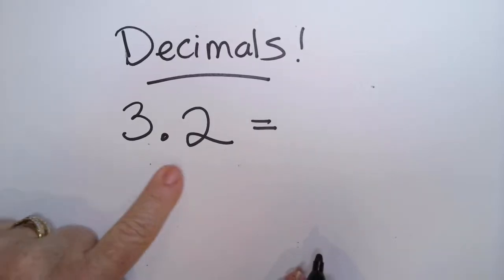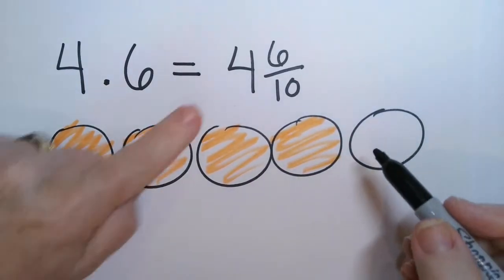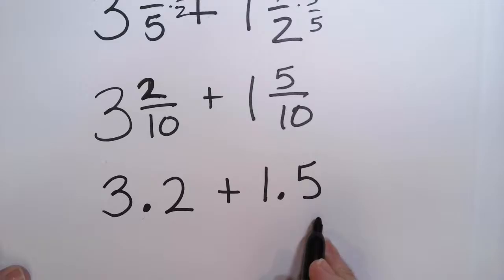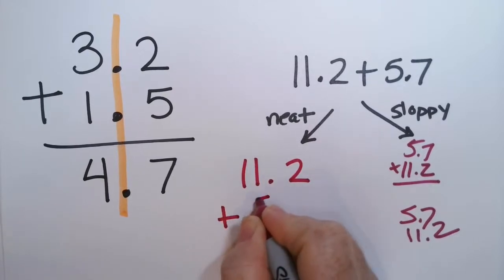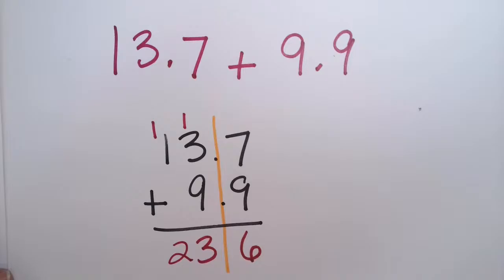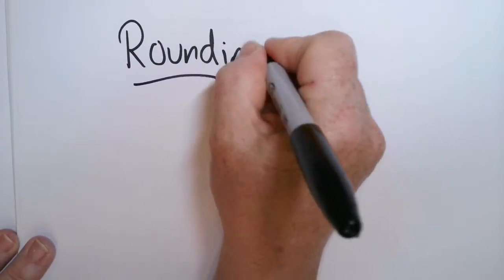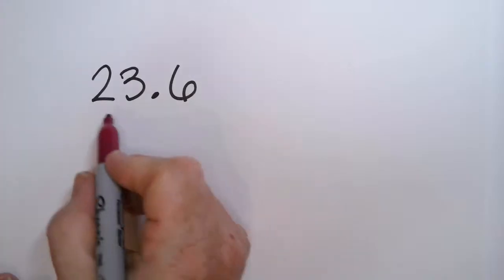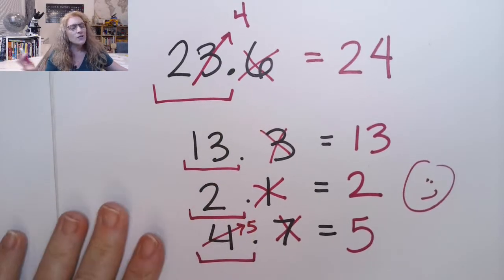Master (or Review) Decimals in Today's Class! Sample Math Made Simple for Homeschoolers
Decimals don’t have to be confusing. In this sample math class, we’ll walk through the basics of decimals—how to read, compare, and calculate with them. This lesson is perfect for homeschool families or anyone who wants math explained step by step.

  Aurora